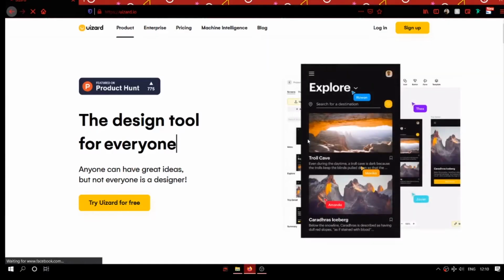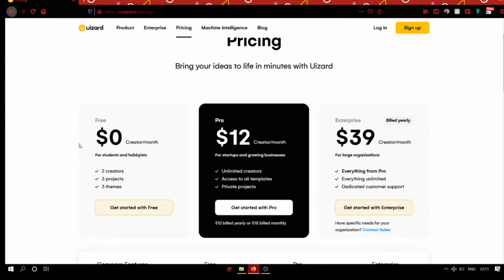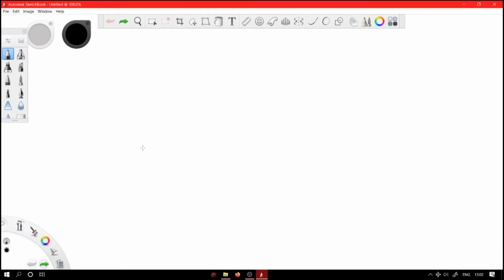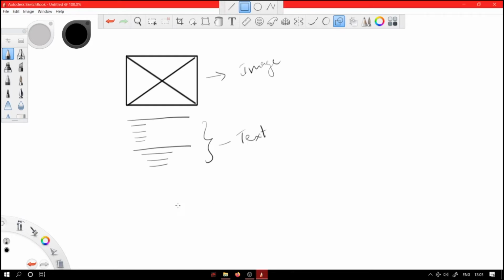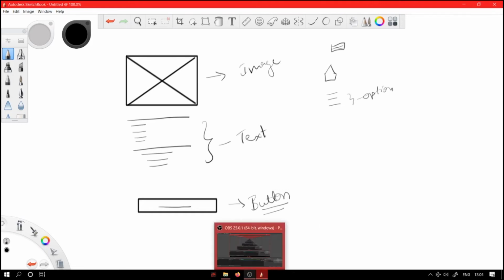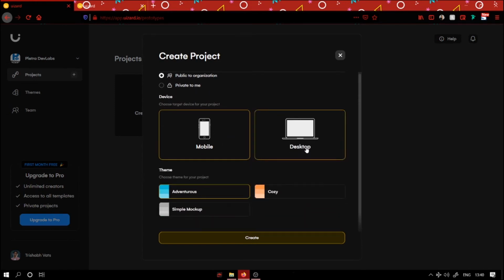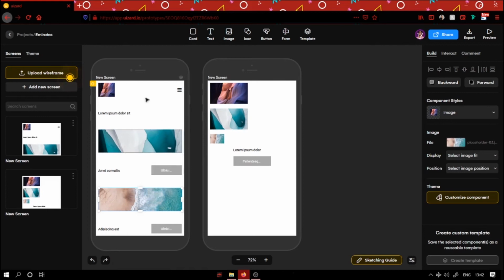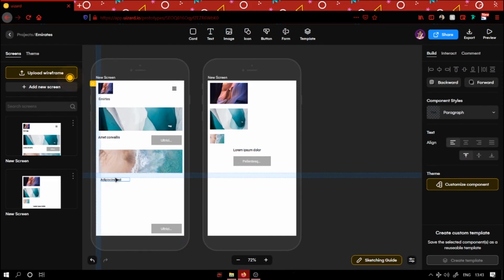The all new Uizard is here! | Everything about the Uizard's new Public product | GIVEAWAY Alert!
I will be picking out 5 (FIVE) winners who will stand a chance to win 1-month free pro subscription for Uizard.
Results will be out on my Instagram Story on 17/02/2021 (Wednesday) .

Softwares: Autodesk Sketchbook.